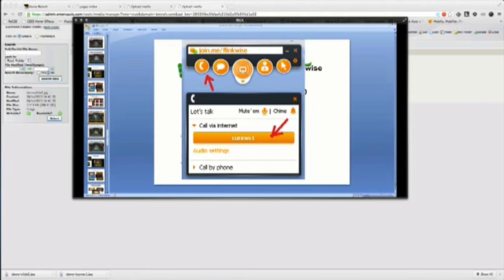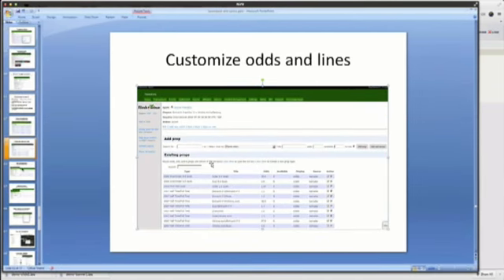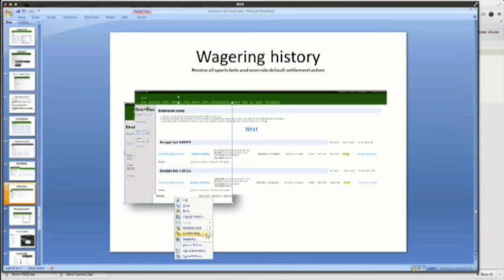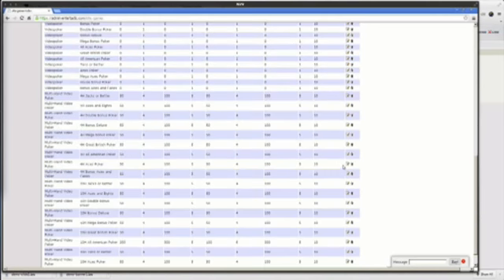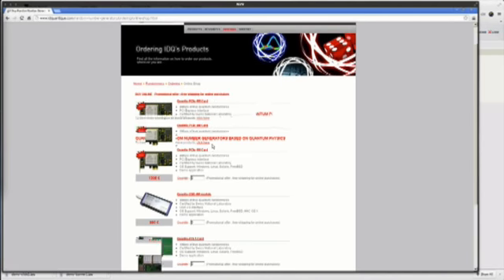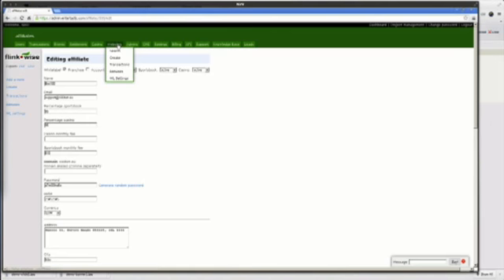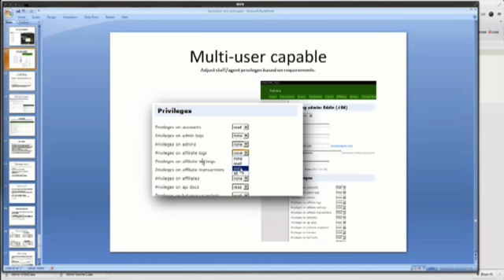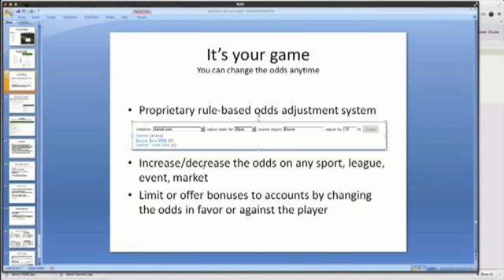Sportsbook software - admin panel part 2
A more in-depth walk-though the white label sportsbook administration panel including event management, market data configuration, risk management, casino configuration and many more features.